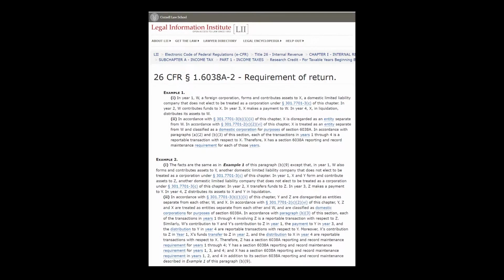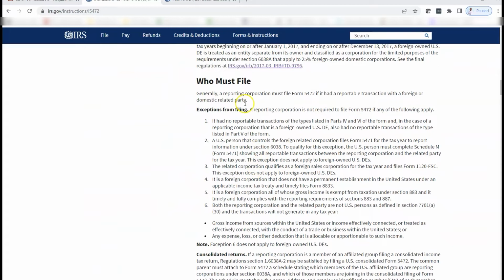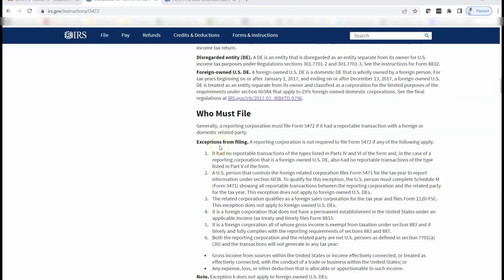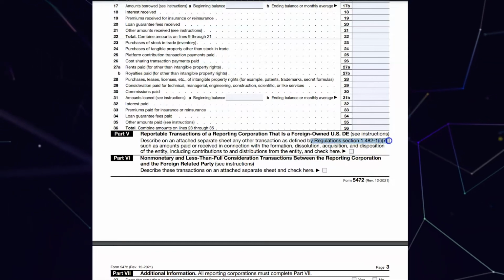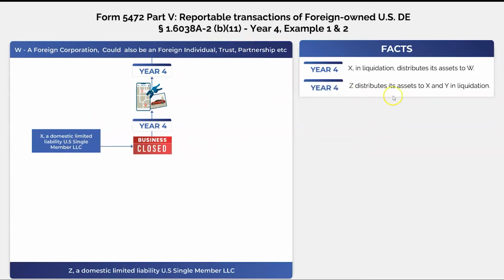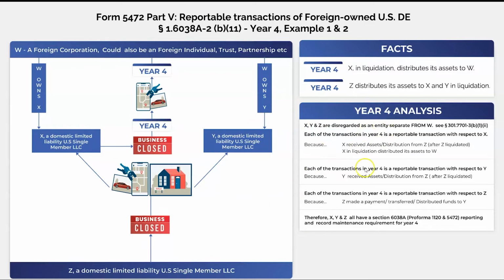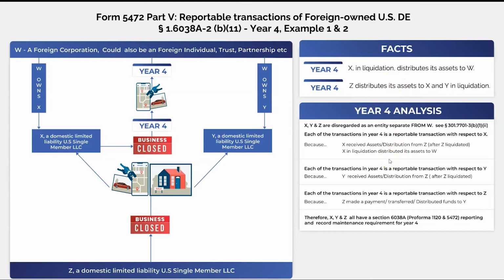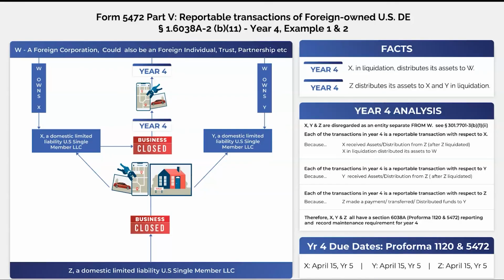Foreign-owned U.S. DE, Form 5472 Part V (§ 1.6038A-2 (b)(11) - Year 4, Example 1 & 2)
In this video we combined examples 1 & 2 in the Final Regulation T.D. 9796, that treat a domestic disregarded entity wholly owned by a foreign person as a domestic domestic corporation separate from its owner for the limited purposes of the reporting, record maintenance and associated compliance requirements that apply to 25 percent foreign-owned domestic corporations under section 6038A of the Internal Revenue Code.